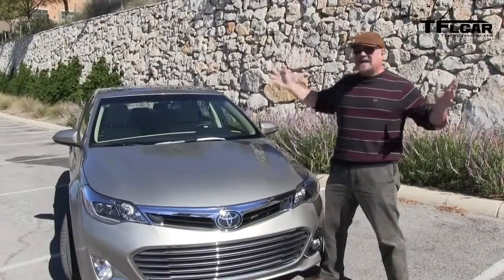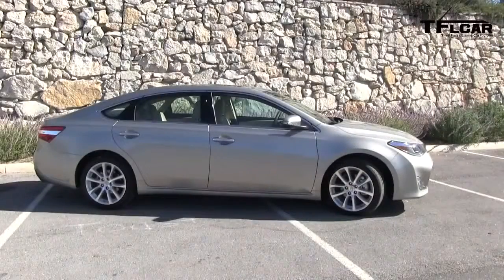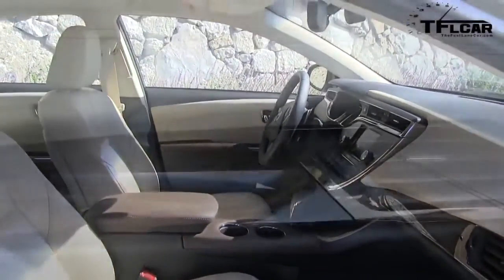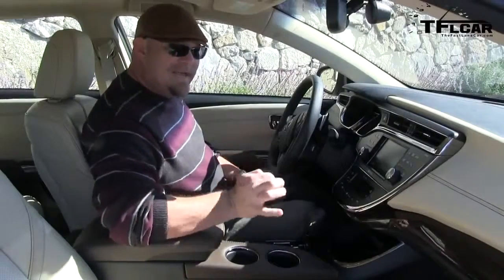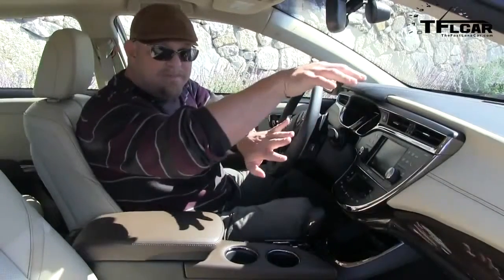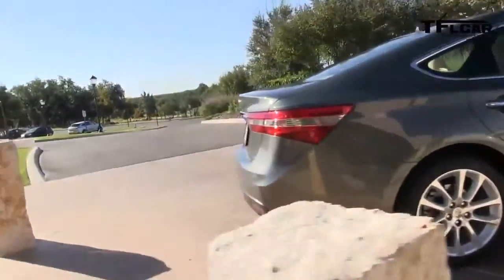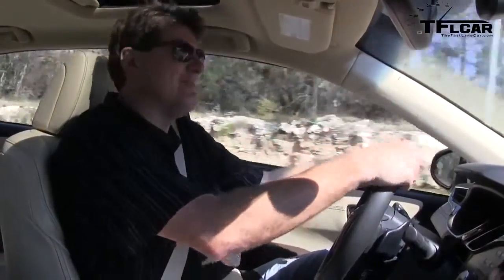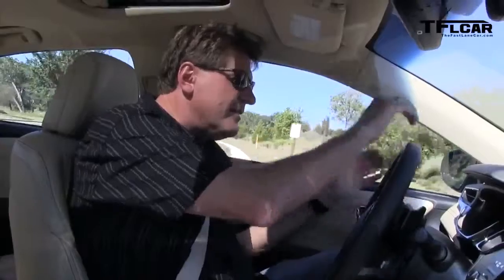2013 Toyota Avalon V6 0-60 MPH First Drive Review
( http ) The 2013 Toyota Avalon V6 has been redesigned with a much more youthful buyer in mind. Gone is the old-fashioned and somewhat stogy Avalon replaced by a much sleeker and dare we say sportier model that hopes to sell better to a larger demographic of buyers. We recently had the chance to test, drive and review the all new Avalon, and of course to see how fast it will go from 0-60 MPH in San Antonio, Texas. So is the Avalon ready to move out of the country club and into the mainstream?  Check out this first drive review to find out.